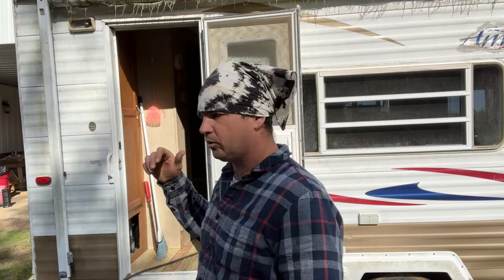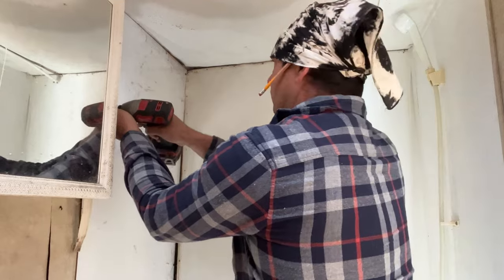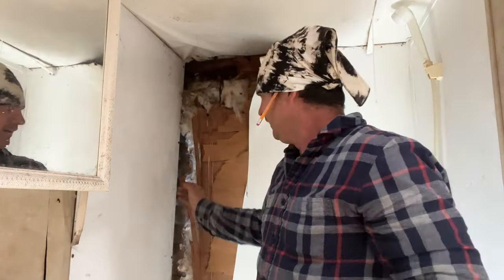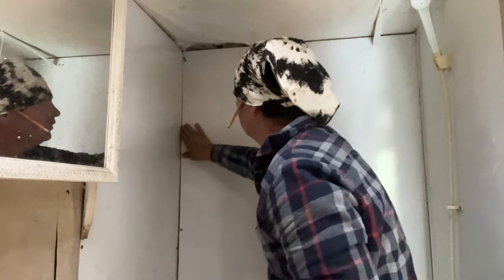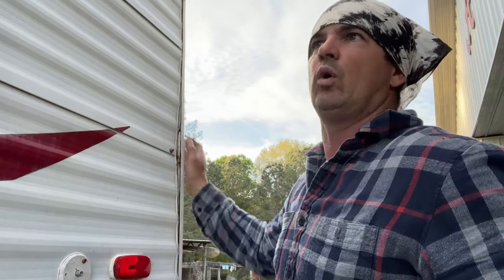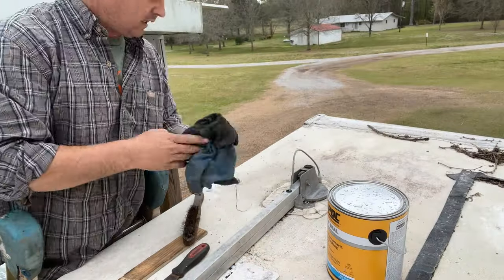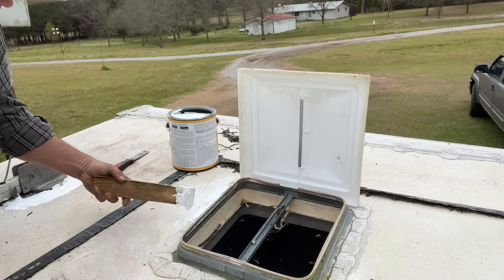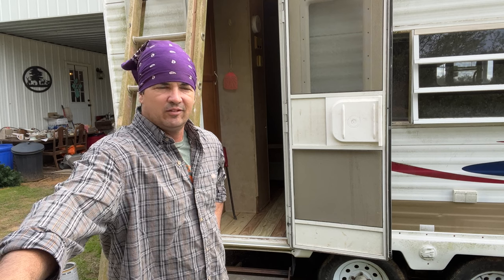Camper repairs - sealing roof, installing ceiling and shower boards.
We are putting some sealant on the roof of the camper , installing some ceilings and replacing the panels around the shower.